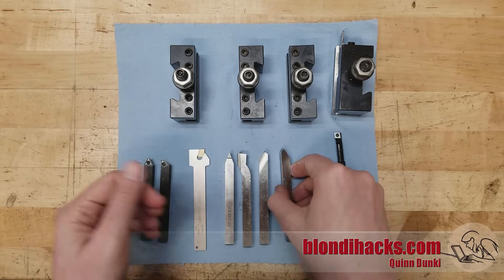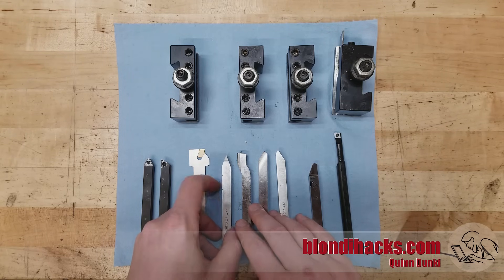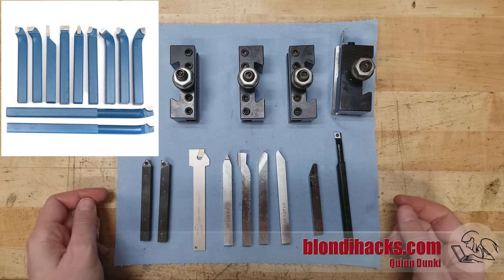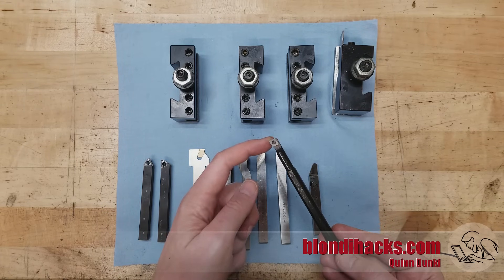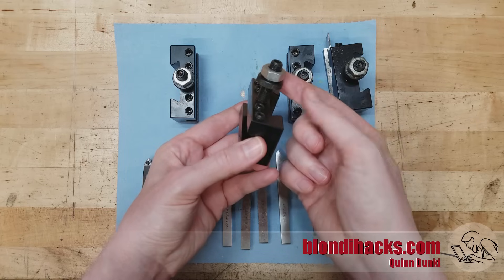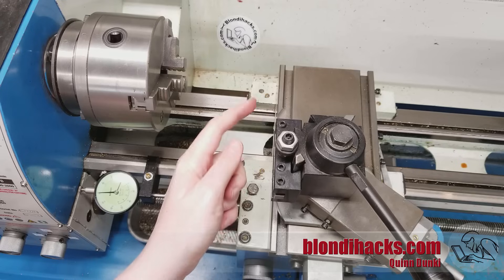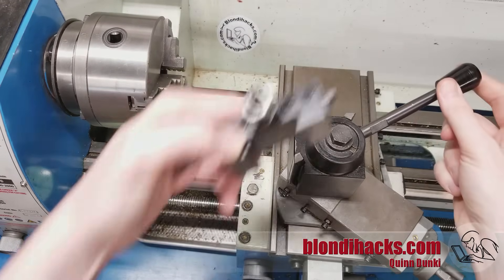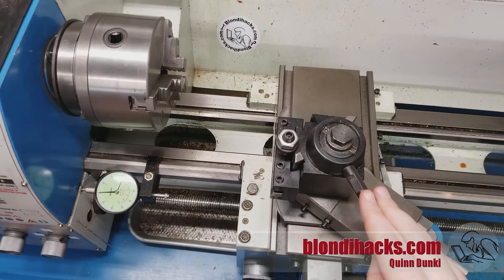Metal Lathe Tutorial 2 : Tool Bits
This is Lathe Skills, a multi-part series to help you learn basic machine shop work.